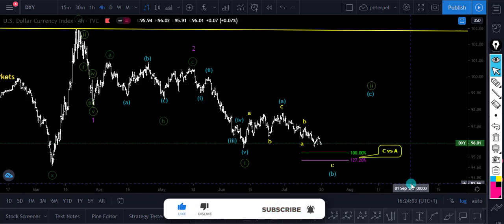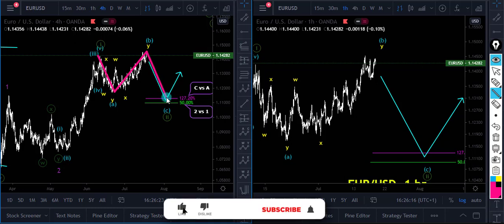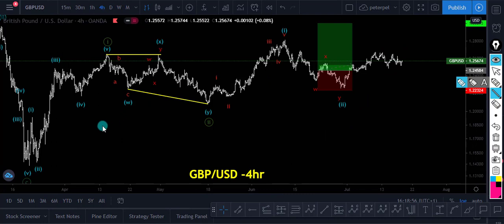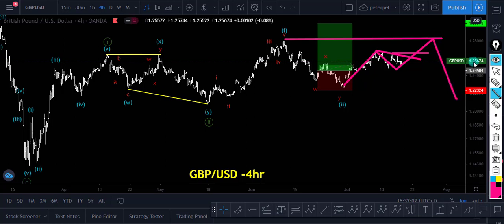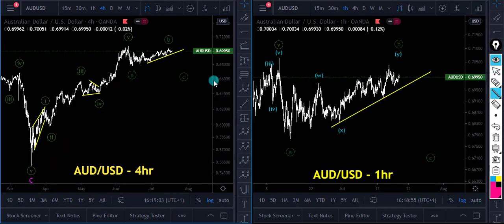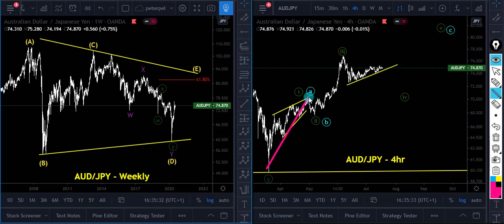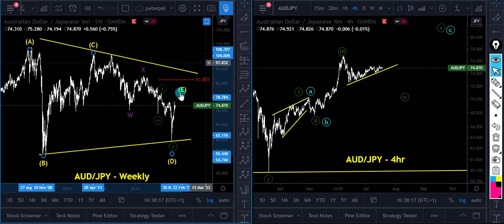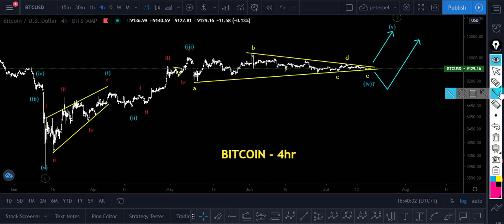WAVEMATICS WEEKLY FORECAST - JULY 20th-24th, 2020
Time Stamp:

Dollar Index - 00:20
EUR/USD - 01:50
GBP/USD - 04:31
AUD/USD - 08:08
AUD/JPY - 09:26
BITCOIN  - 13:14